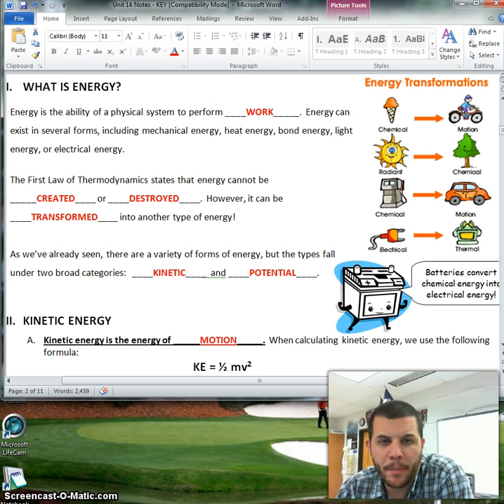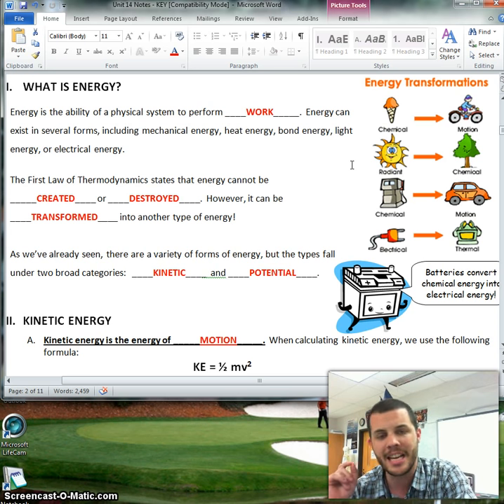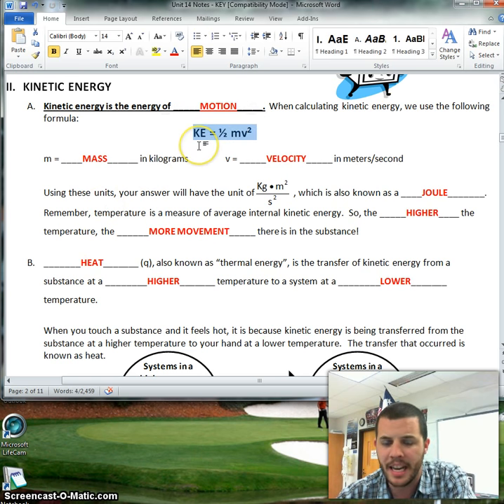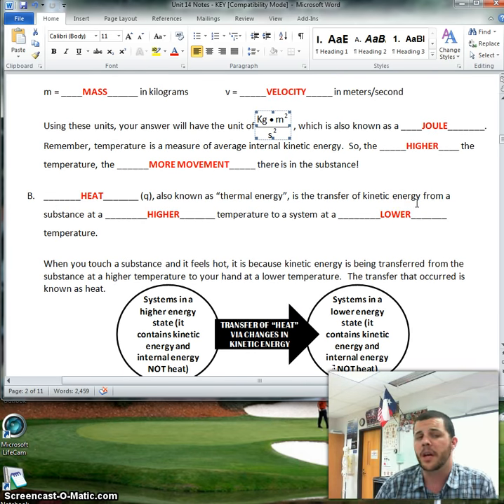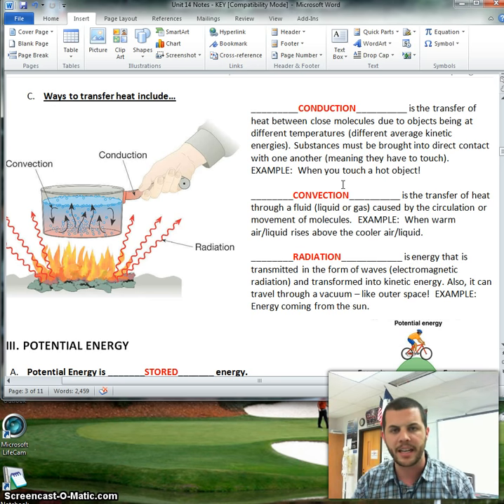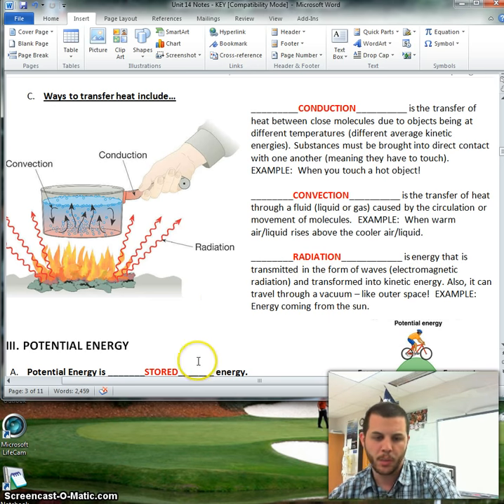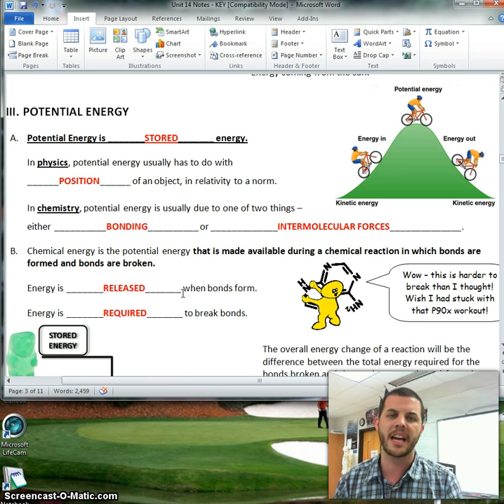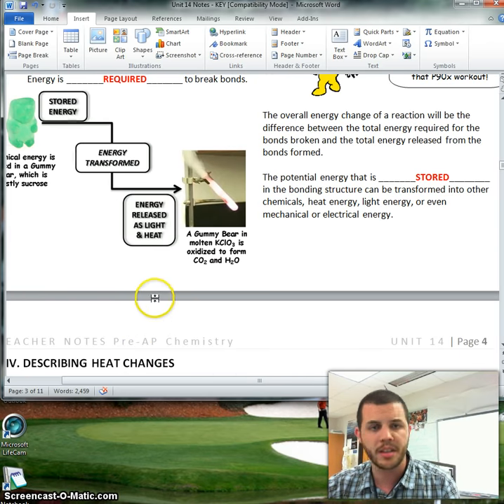unit 14.1.2.3 energy, KE, PE